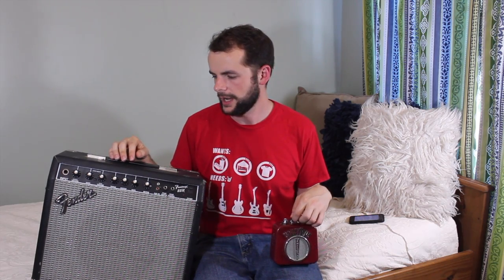Big Amp Vs. Mini Amp // Which Amp Sounds Best? // Josh Lanford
A shootout between the Fender Frontman 25R and the Danelectro Honeytone N-10 Amp

Leave a COMMENT to tell us what practice amp you would use.